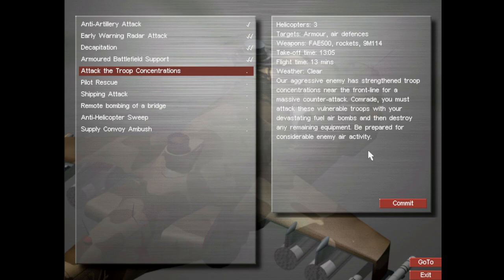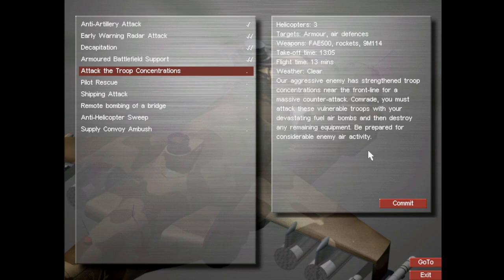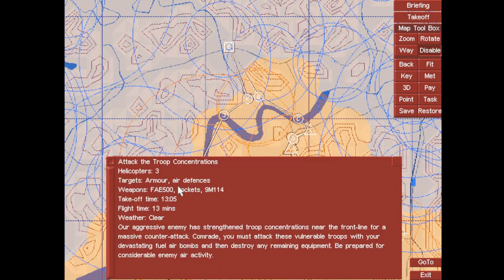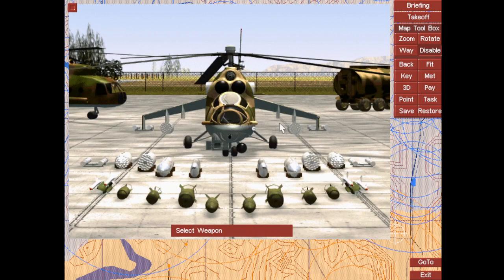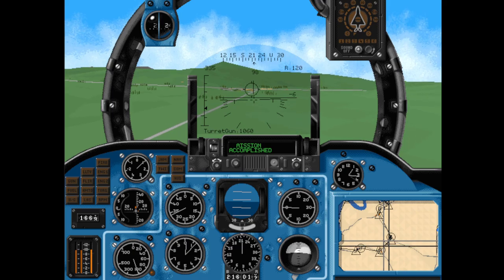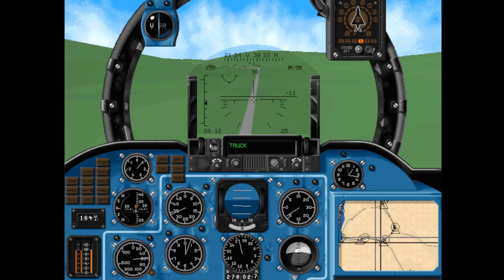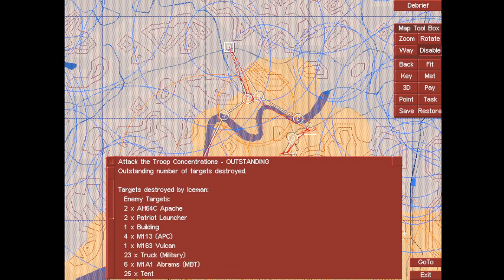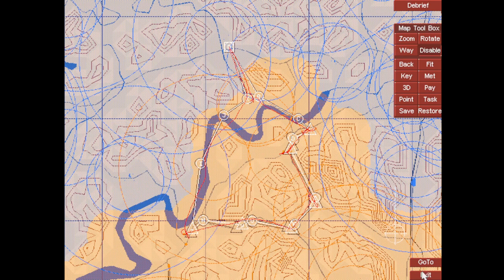Hind (1996) Let's play - Korea mission 5 - Attack the troop concentrations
Hind (1996) Let's play  -  Korea mission 5 - Attack the troop concentrations - Promotion to Captain